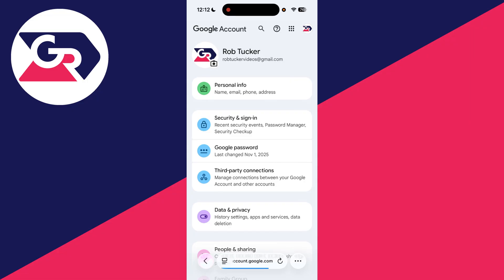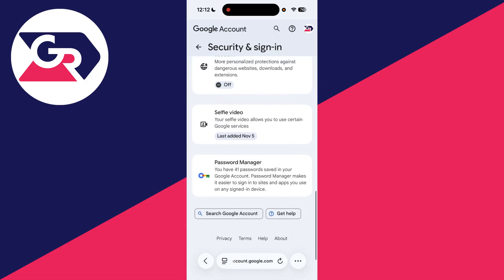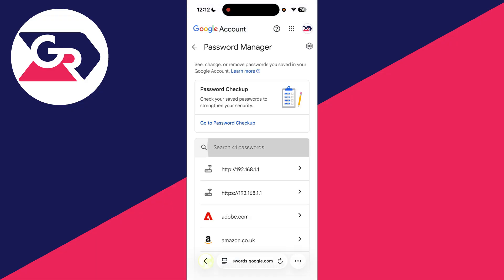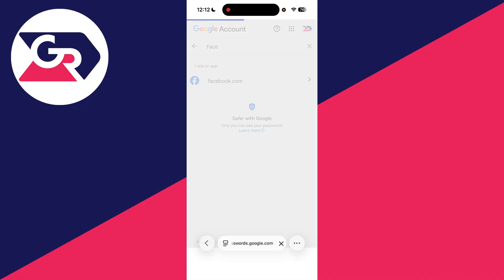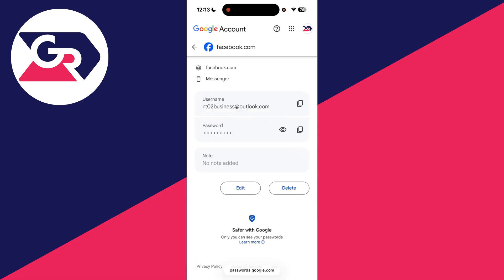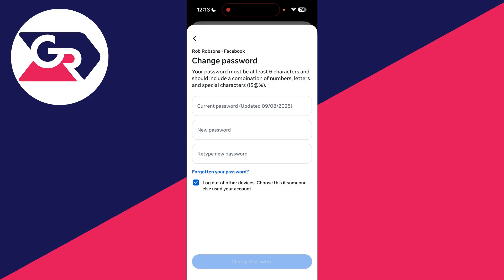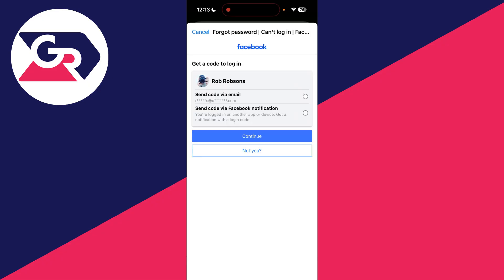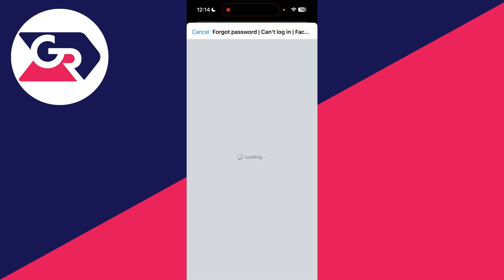How To Check Current Facebook Password - Step By Step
Learn how to check current facebook password in this video.

GuideRealm